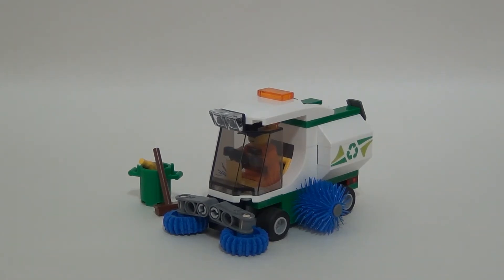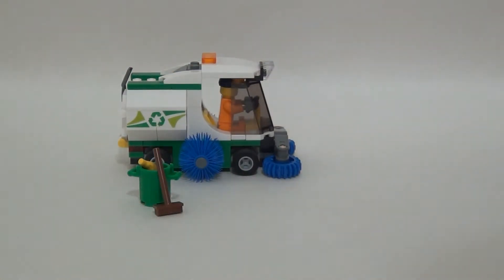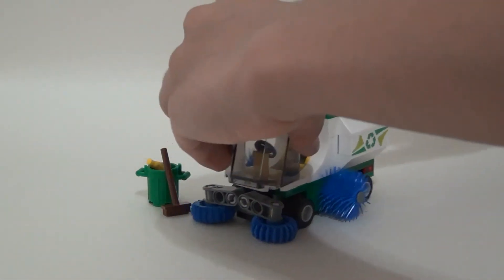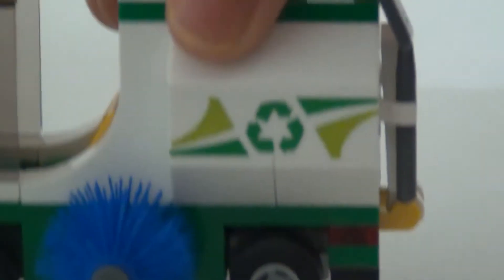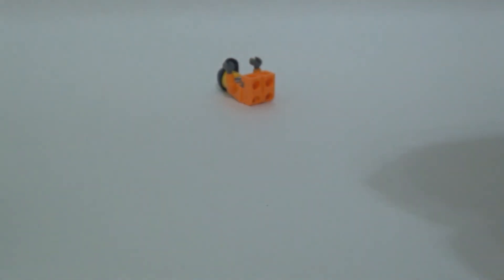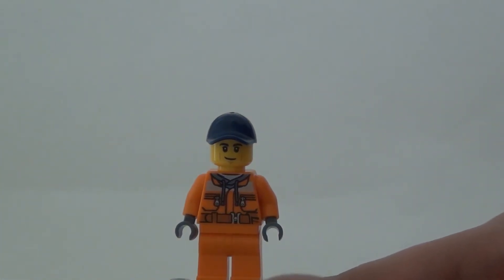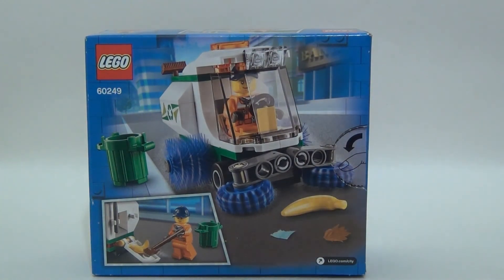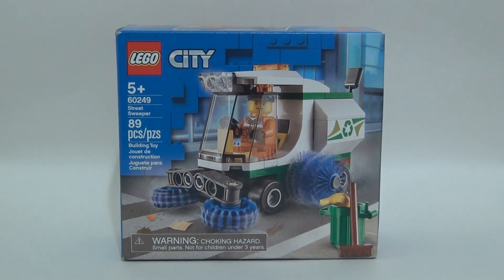Lego City Street Sweeper | 2020 | 60249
Hey, so in this video, I reviewed this city set, I was cool. Just watch the whole video, there are a lot of updates. Stay safe. :)

-ST